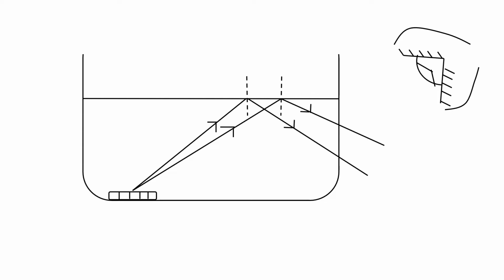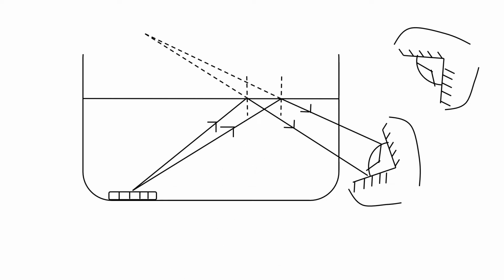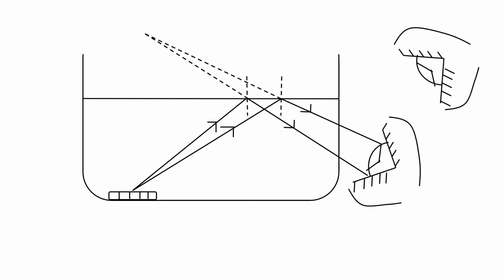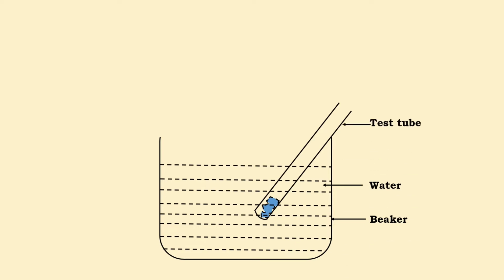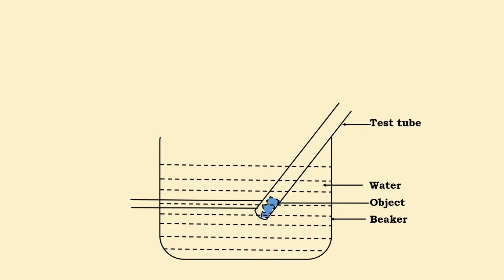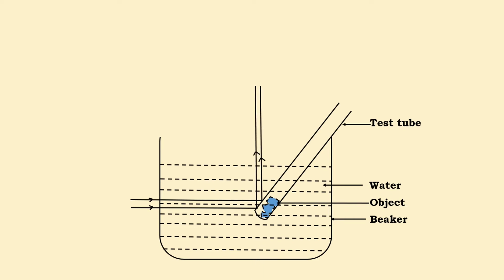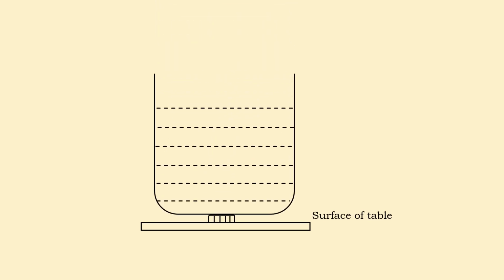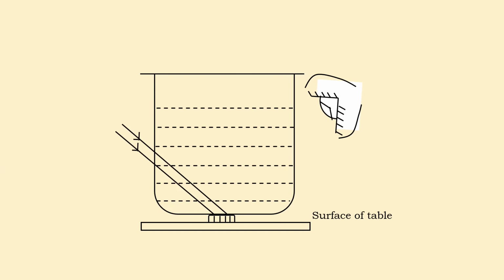Magic of Total Internal Reflection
This video shows some interesting events of our daily life related to total internal reflection of light.